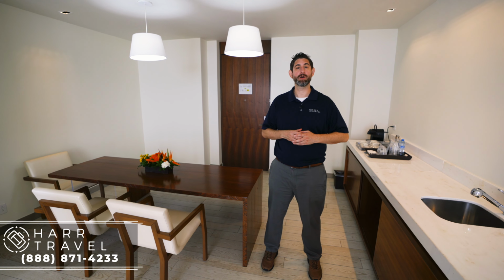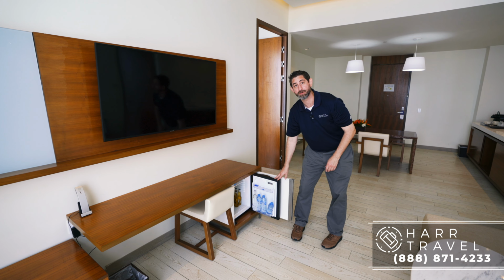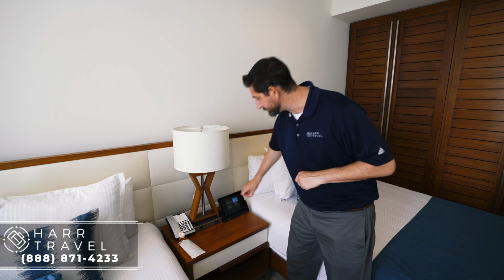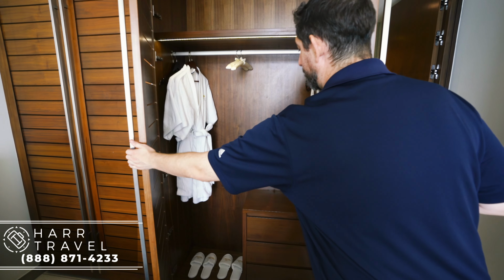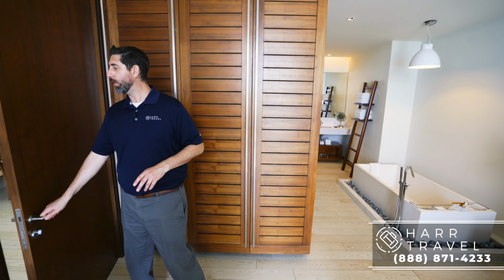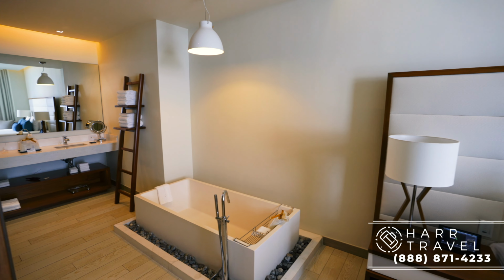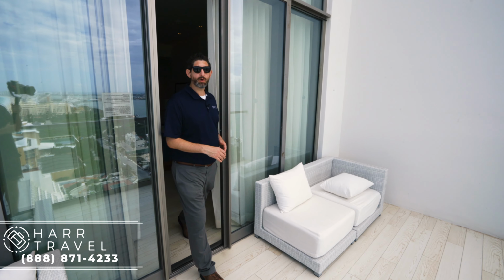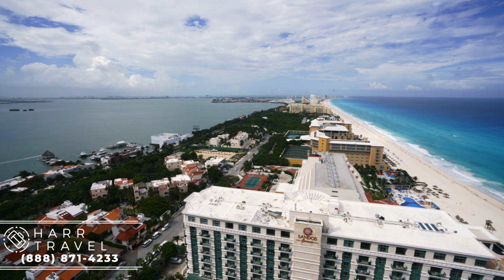Governor Suite | Secrets The Vine Cancun Resort | Full Walkthrough Room Tour & Review | 4K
Join Danny as he tours the beautiful Governor Suite located at the beautiful Secrets The Vine, Cancun Resort. Positioned on the top floor the Governor Suite offers some of the best views on the property! This of course includes all of the "Preferred Club" amenities around the resorts including the beautiful pool deck that overlooks both the beautiful blue ocean and the lagoon on the rear of the resort.

Preferred Club Governor Suite
- One king-size bed in main bedroom
- Two queen-size beds together in separate bedroom
- Spacious living area with dining table
- Lounge area with TV, sofa, and Italian porcelain floors
- Luxurious bathroom wrapped in white glass and in-room soaking tub
- Private balcony with teak wood furnishings
- Ocean view
- Preferred Club amenities
- 1,424 sq. ft.

Room and Suite Amenities
- Bathrobes & slippers
- 24-hour complimentary room service*
- Mini-bar refreshed daily with soft drinks, bottled water, juice and beer
- Electronic tablet in-suite (to order room service, spa services, romantic dining reservations and more)
- Complimentary Wi-Fi
- 42” flat screen satellite TV
- Direct dial telephone
- Electronic voltage - 120V
- Air-conditioning with in-room climate control
- Nespresso® coffee machine
- Hair dryer
- Iron and ironing board
- Vanity mirror
- Chaise lounge or sofa
- His-and-Hers armoire
- Electronic in-room safe (laptop size)

RESORT INFORMATION

Defining elegance, the AAA Four Diamond Secrets The Vine Cancun is bordered by the cerulean waters of the Caribbean and white sand beaches in stunning Cancun. This chic, contemporary adults-only haven combines the natural beauty of the Yucatan Peninsula with the sophistication and Unlimited-Luxury® of an authentic world-class resort.

Unlimited-Luxury
Unlimited-Luxury is more than just a phrase. It’s a commitment to redefining the all-inclusive experience by fulfilling your every wish and exceeding your expectations at every turn. It includes every amenity you’d expect from a world-class destination and so much more.

At Secrets The Vine Cancun, these amenities include:

Limitless access to gourmet à la carte dining options without reservations required
- Unlimited international and domestic top-shelf spirits
- Unlimited natural fruit juices and soft drinks
- 24-hour room and concierge services*
- Pool and beach wait service
- Daily refreshed mini-bar with soft drinks, juice, bottled water and beer
- Daily maid service
- Endless daytime activities and live nightly entertainment
- Theme parties, oceanfront bars and entertainment venues
- No wristbands required
- All taxes and gratuities included
- Enjoy free Wi-Fi

DINING & DRINKS

Gourmet Dining
Indulge in an expansive array of local and international cuisine with bold flavors at each venue. Choose from five á la carte gourmet restaurants, a buffet venue, a grill and a café – reservations are never required. Or sneak away for a romantic meal in your room or on the beach.

24-hour dining options allow guests to enjoy late night bites at the The Vine Bazaar: The Café. Or stay in and order room service*. It’s all available at any hour day or night. Your Unlimited-Luxury® privileges include all meals and top-shelf spirits.

Unlimited Top-Shelf Spirits
Swim up, wind down, party, flirt and play in our seven exceptional bars and lounges, plus an exclusive Preferred Club only bar. Or enjoy your favorite cocktail poolside or out on our private beach. Your Unlimited-Luxury® privileges include all top-shelf spirits and beers.

RESORT ACTIVITIES

From the moment you wake, your days and nights are filled with endless opportunities. Be bold with a variety of sports or dance lessons, rejuvenate at the spa or sip on fine wines from around the world. The choices are all yours.

Turtle Release Program
Watch baby sea turtles hatch and take their first steps into the sea on the beach of Secrets The Vine Cancun! Be a part of this amazing experience on your vacation while helping with our efforts to protect and preserve the sea turtle population.

Exciting Activities
- Wine tasting & pairing*
- Mixology cocktail classes
- Dance lessons
- Yoga
- Beach and pool volleyball
- Water aerobics
- Scuba diving*
- Snorkeling*
- Deep sea fishing*

Dazzling Entertainment
- Live musical performances
- Theme nights & beach parties
- Spectacular gala shows
- Weekly manager's cocktail party

Luxurious Pools
- luxury resort ocean front infinity pool
- Two infinity pools + Terrace Swimming Pool
- Outdoor ocean view whirlpool
- Preferred Club Swimming Pool (exclusive for Preferred Club Guests)
- Poolside wait staff available
- All the pools contain chlorine and are heated

Championship Golf Courses
As a guest of Secrets The Vine Cancun, you can enjoy complimentary greens fees at Playa Mujeres Golf Course* and El Tinto Golf Course*.